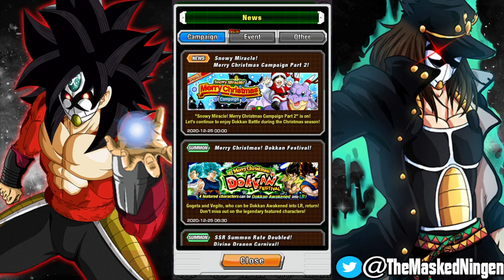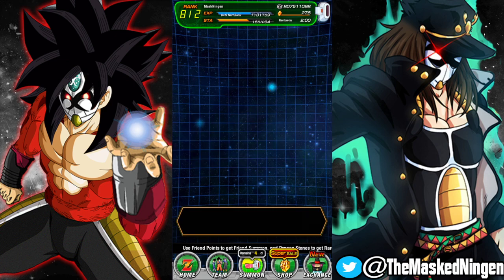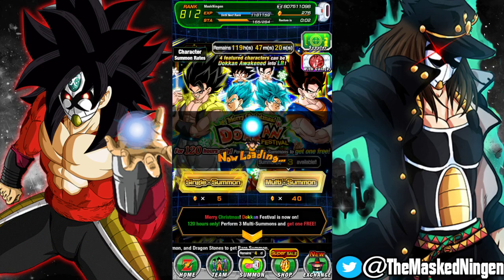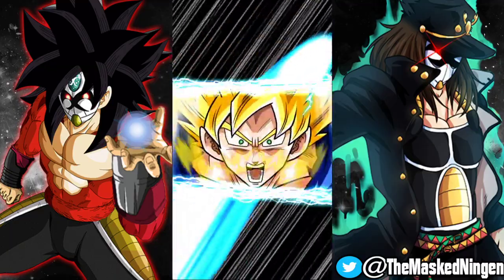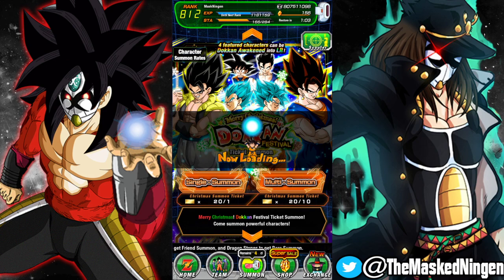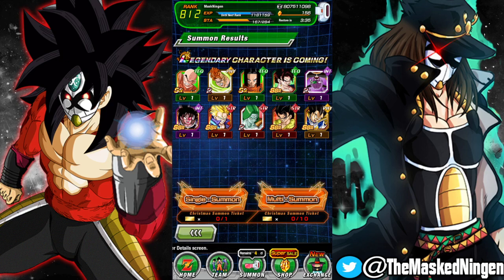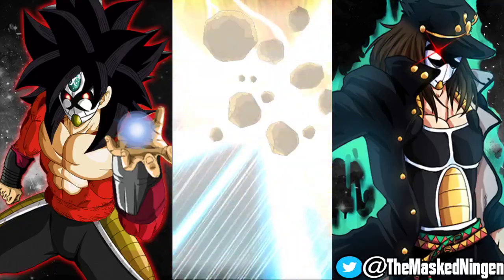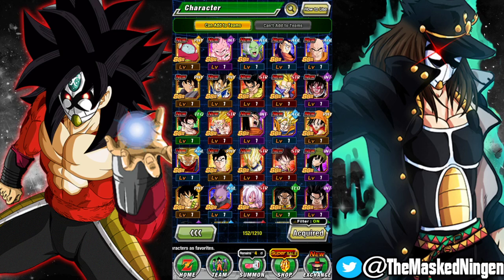TICKETS BRING A DOUBLE LR PULL?! MERRY CHRISTMAS DOKKAN FESTIVAL SUMMONS! (DBZ Dokkan Battle)